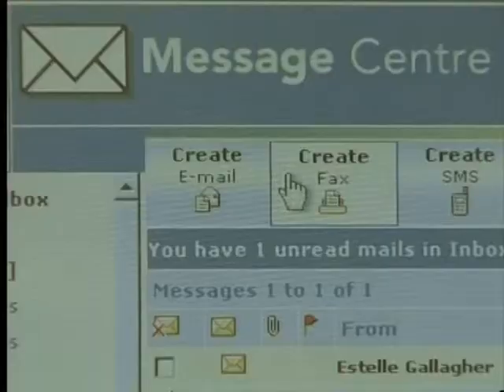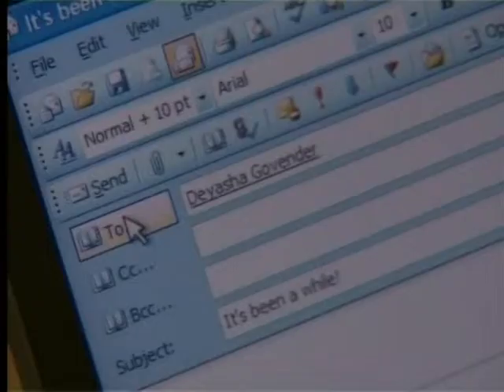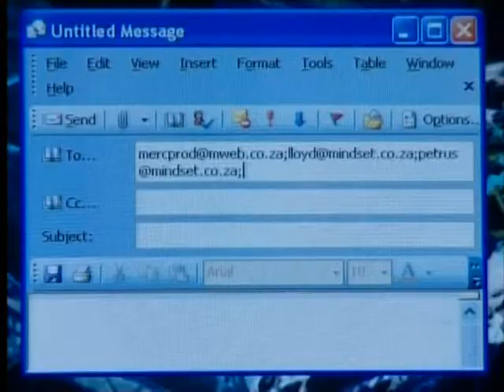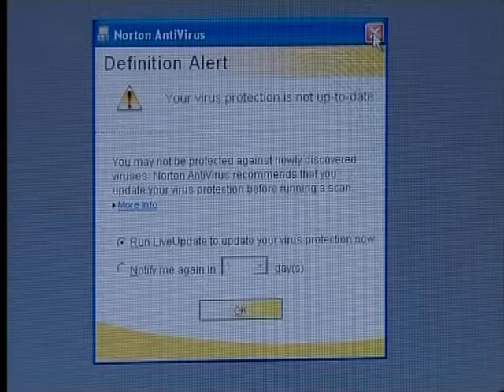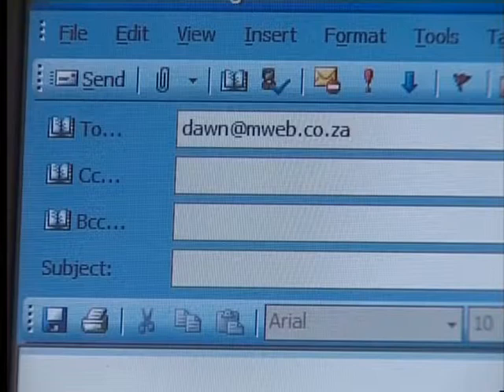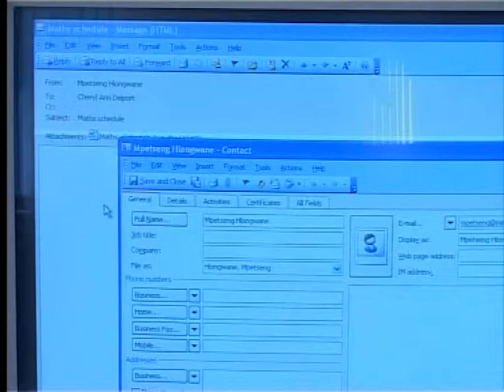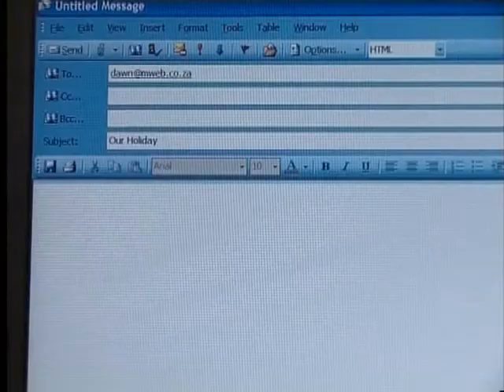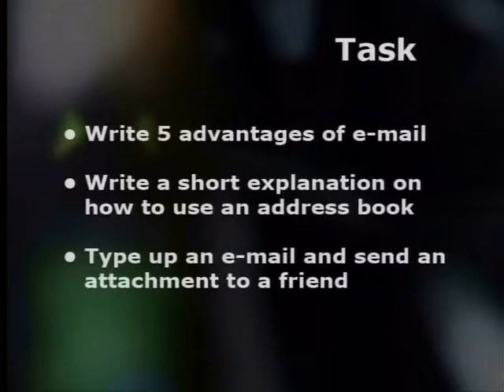E-mail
Natural Sciences.